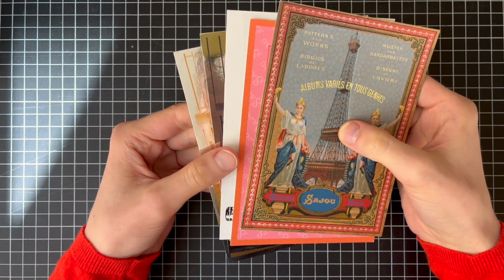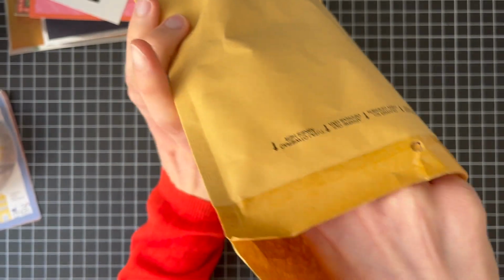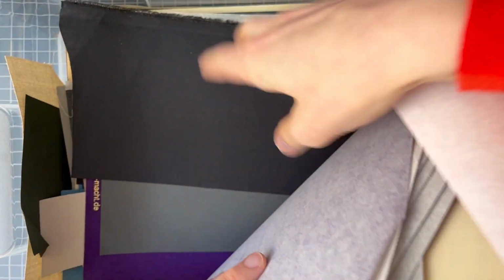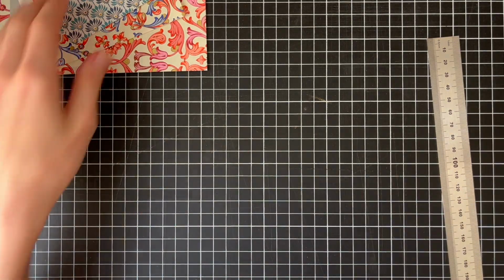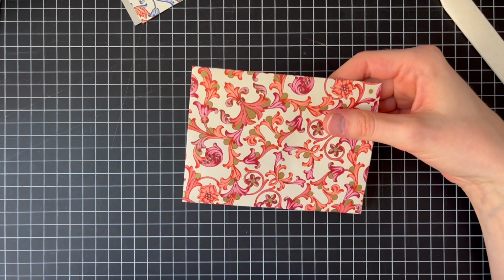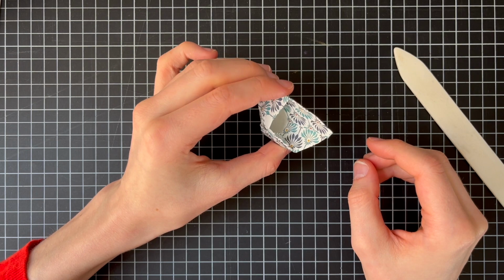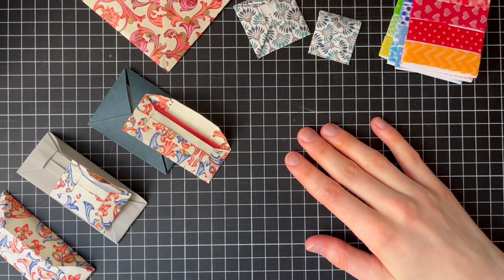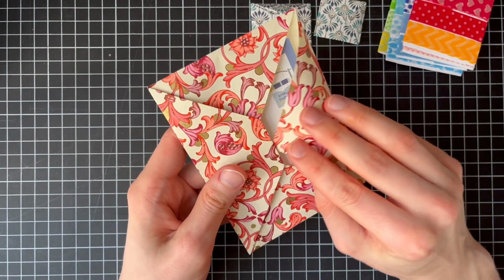Penshow Prep: Folding Mini Envelopes for Happy Mail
Welcome in my rabbit hole!
I'm prepping for the Dutch Penshow where I want to give some happy mail to my stationary and fountain pen friends.